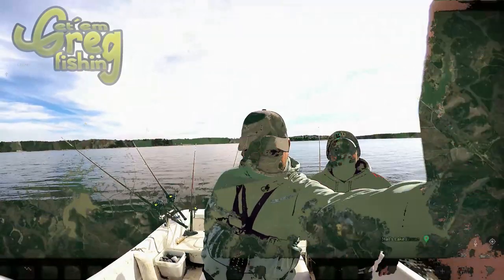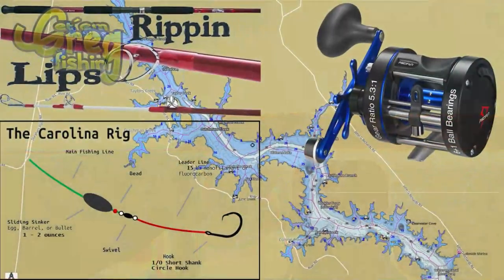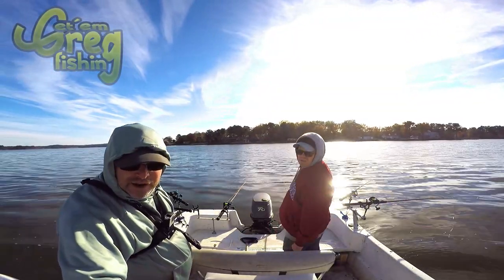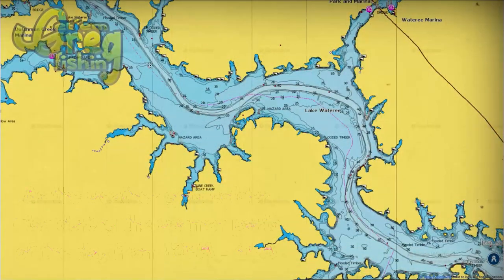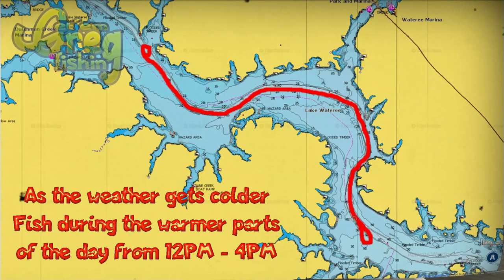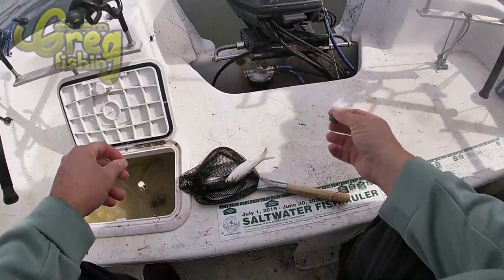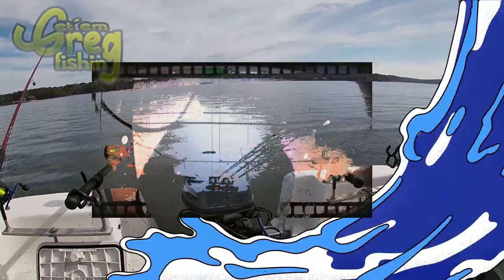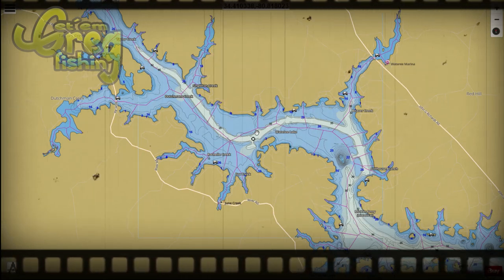Lake Wateree Striper Fishing with Get'em Greg Fishing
This is a How To video on caching striped bas aka striper. In this video I am fishing on Lake Wateree in South Carolina for Striper in late fall. This video "Striped Bass: 101" is a step by step instruction manual on where to catch stripers, how to catch stripers, and what bait to use to catch stripers. Please note that this video was filmed in late fall and although the techniques I am showing you in this video is specifically for late fall fishing it can also be used during other times of the year.

Piscifun Chaos xs 50 Baitcaster Reel:

Sufix Superior Yellow 40Ib Monofilament : Main Line

Sufix Superior Leader 110-Yards Leader Wheel Fishing Line (Clear, 50-Pound)

Fire Water Marine Dragging Drift Sinkers:

Peg Floats:

Gamakatsu Circle Offset Point Octopus Hook-Pack Of 25 (Black, 7/0)

Double Rattle,40Pcs Portable ABS Double Rattle Sea Fishing Attractor Bell Beads Accessory for Luring Fish

Lix&Rix Aluminum Fishing Pliers and Fish Lip Gripper with Scale Fish Hook Remover Saltwater Tool Kits

Husky 16 in. Pro Tool Backpack: This is what we use for our fishing bag

If you have products you would like “Fishing with Pierce”  to demo, or other  items you would like to send by mail, you can use the following address.

Greg & Pierce Williams
1302 Crestfield Dr